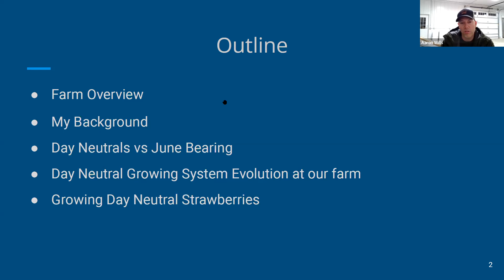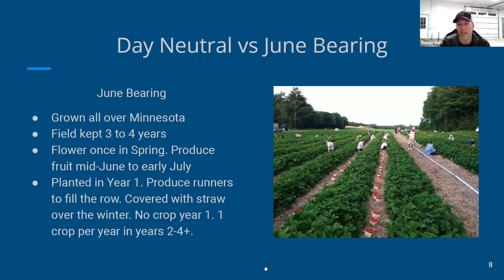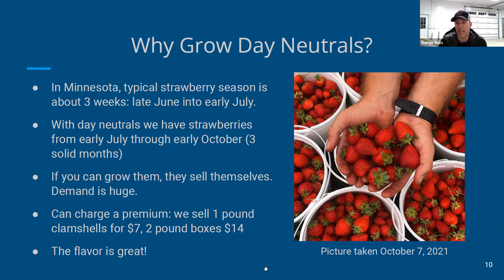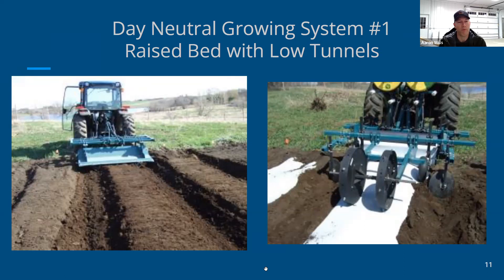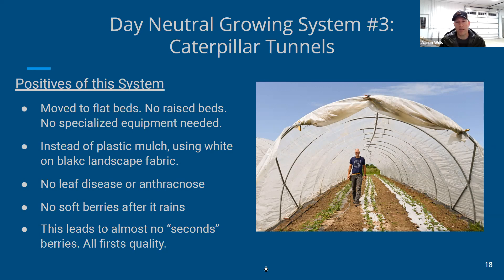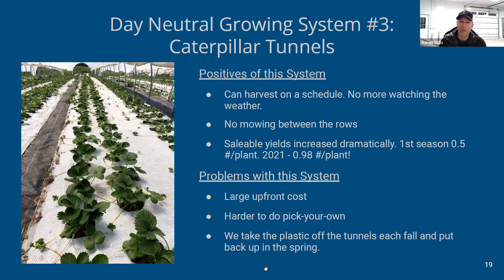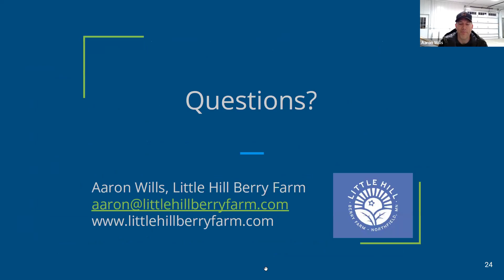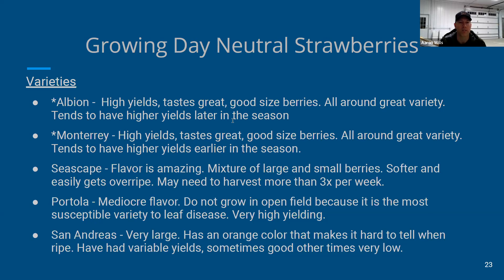Organic Day-Neutral Strawberry Production in the Upper Midwest - Farminar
Opportunities for producing berries at unique times of year in the Midwest are exciting, as are those for organic berry production. At Little Berry Farm near Northfield, Minnesota, Aaron Wills is accomplishing both. Hear from Aaron about using caterpillar tunnels to produce day-neutral strawberries, which offer harvests from late summer well into fall.